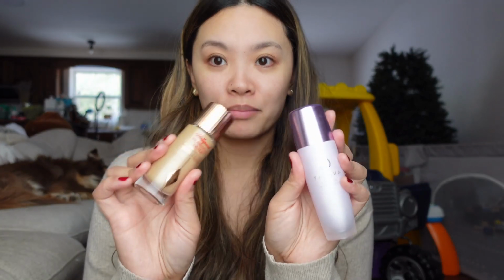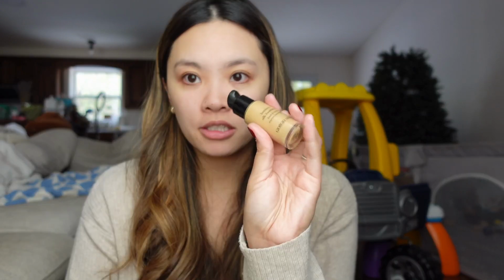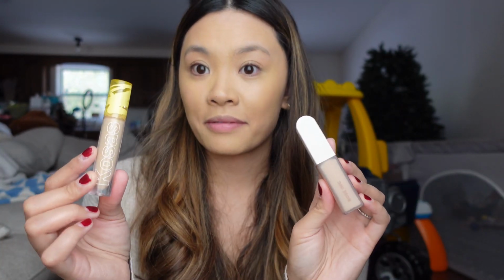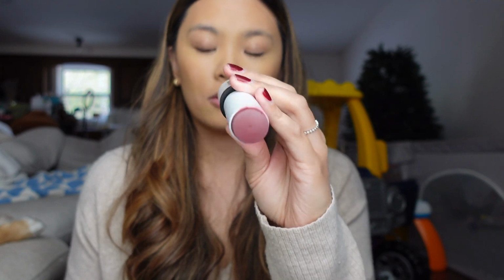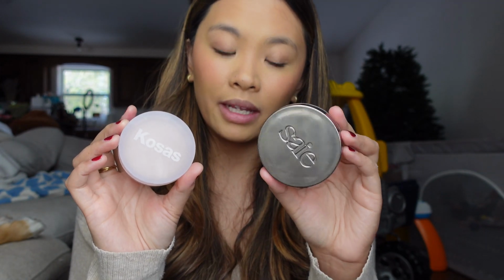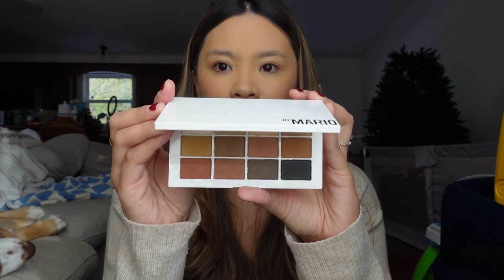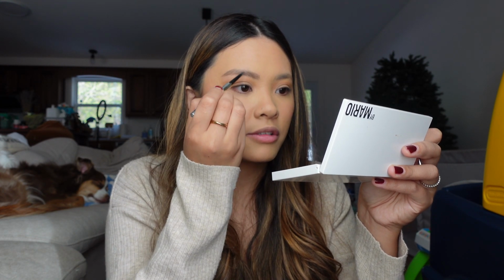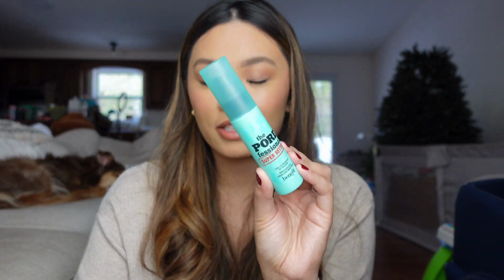What you actually need from the SEPHORA SALE!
Hey everyone! Thank you so much for tuning into today's video! 💖